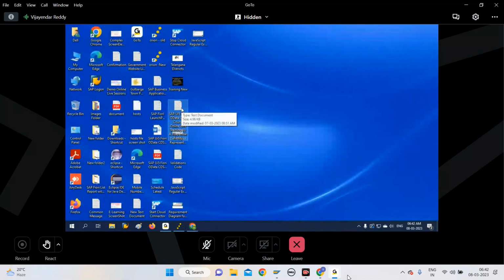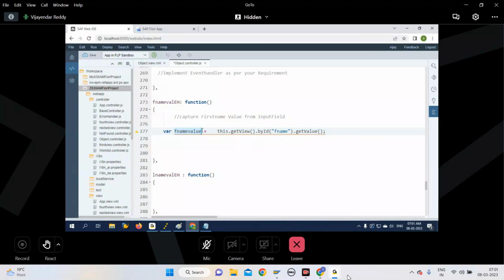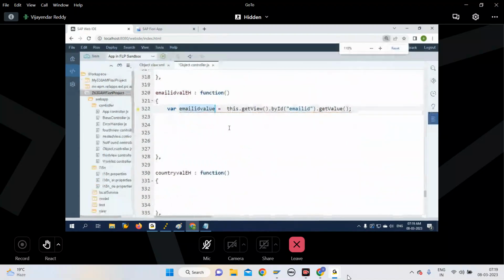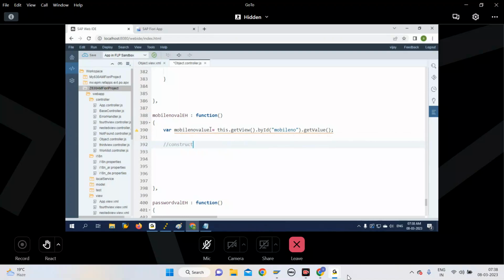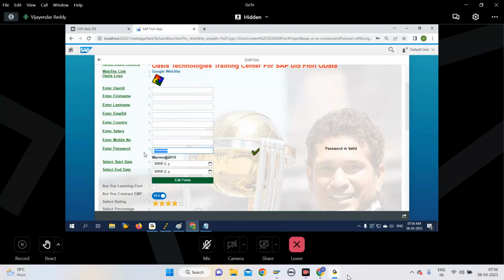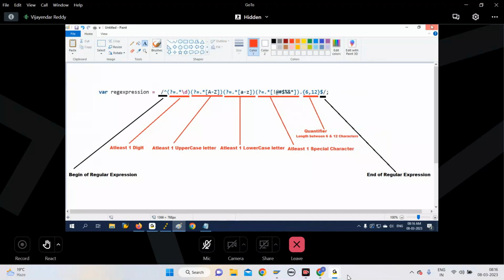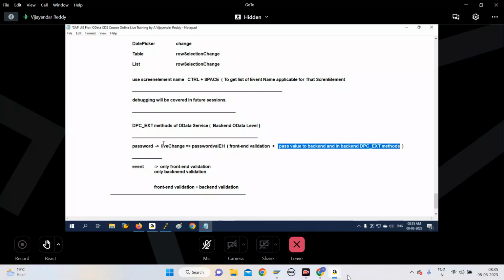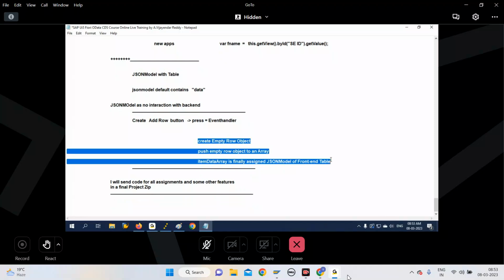29 View validations